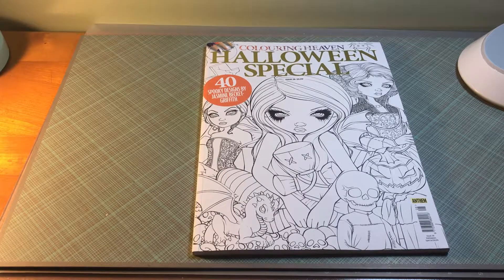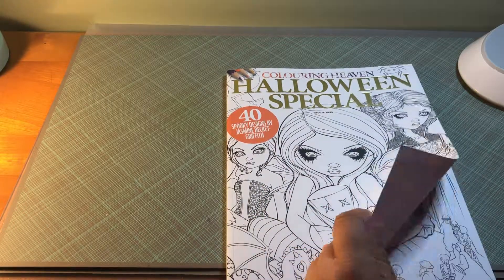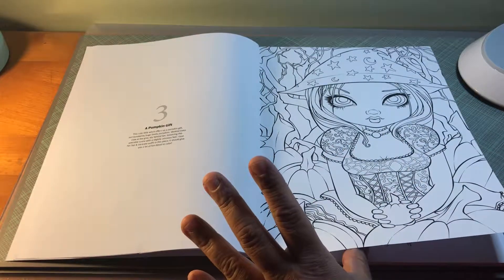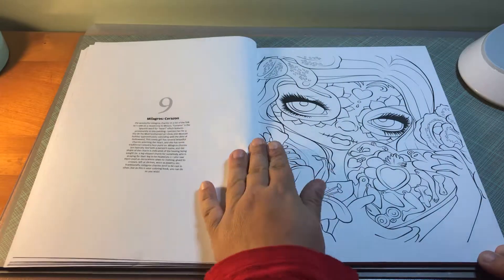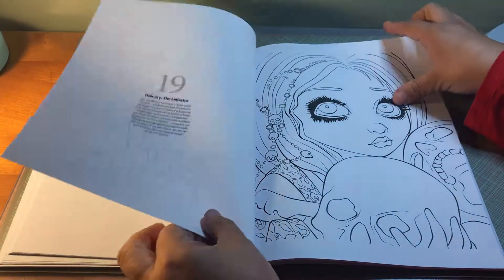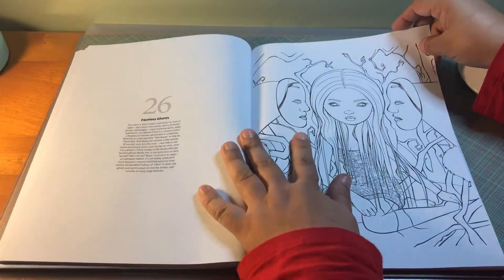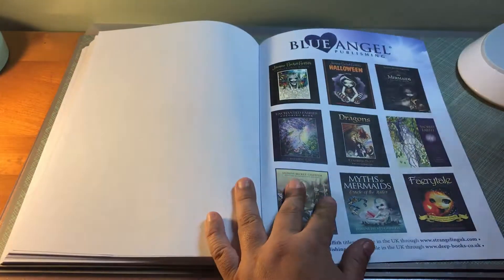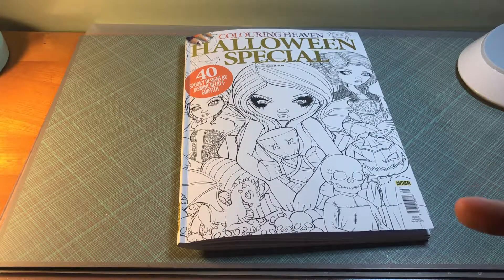Coloring Book Review: Colouring Haven Halloween Special